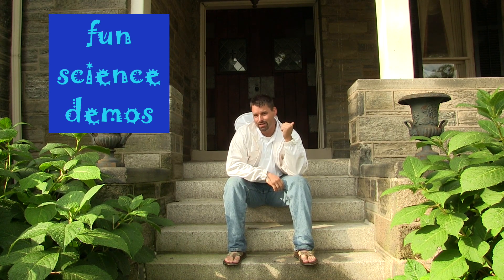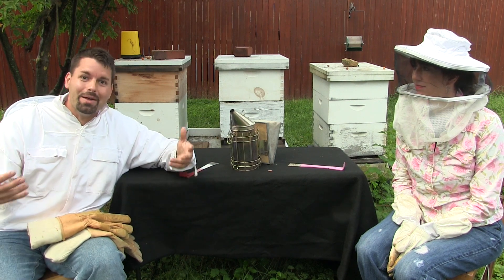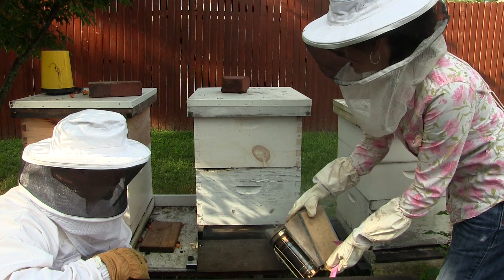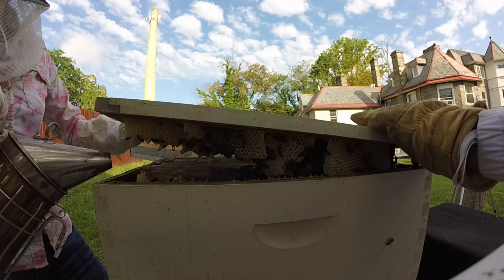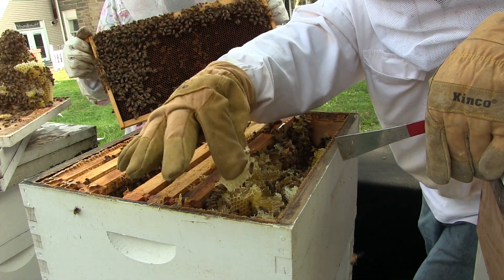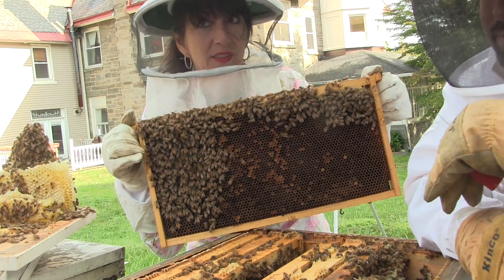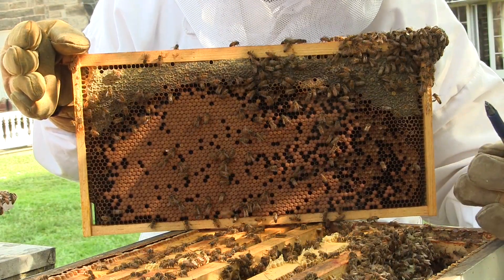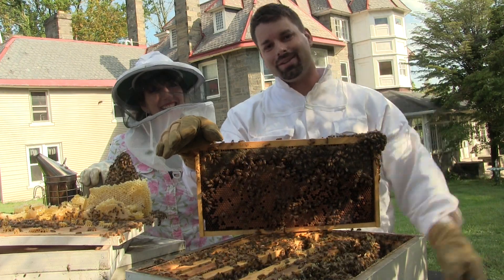The Habitat of Honey Bees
Wendy and Jared explore the hive, the habitat of honey bees.